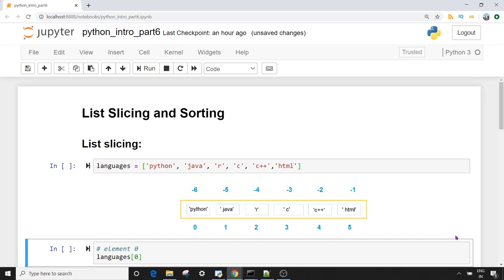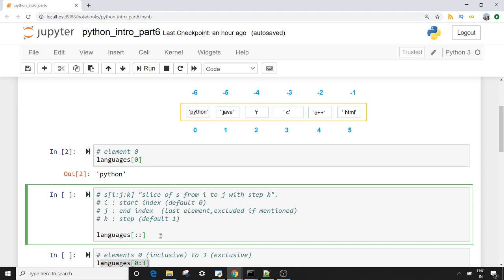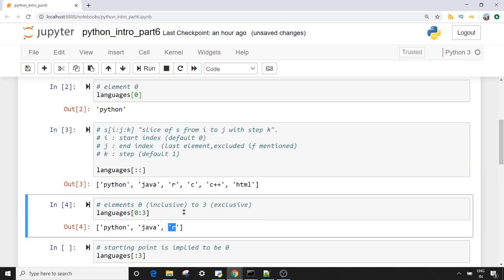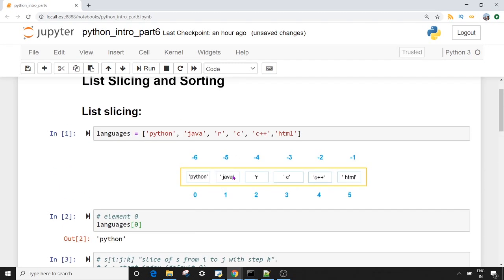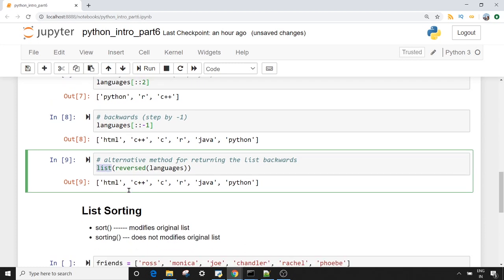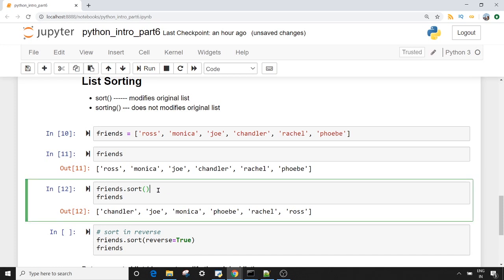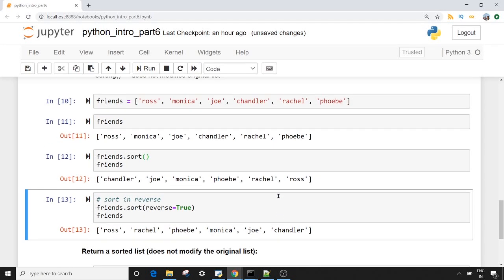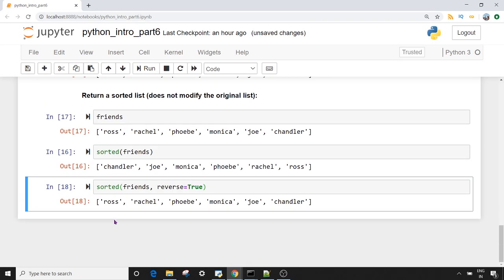Python Introduction, Part 6 : List Slicing & Sorting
Hello everyone,